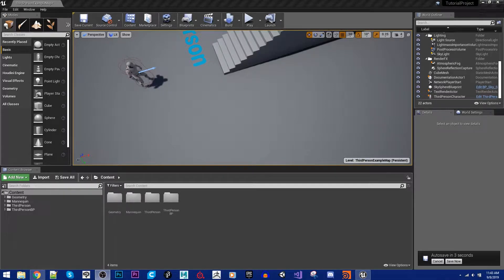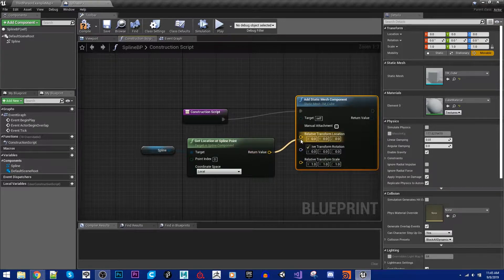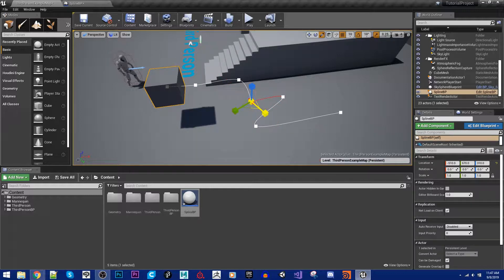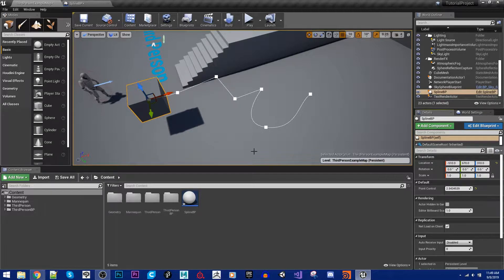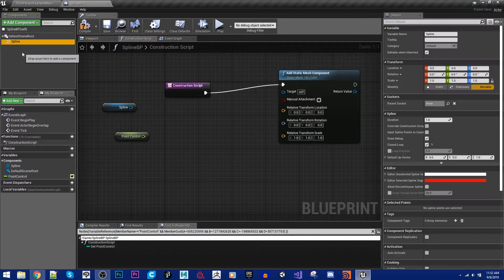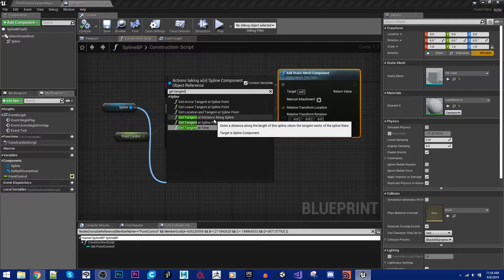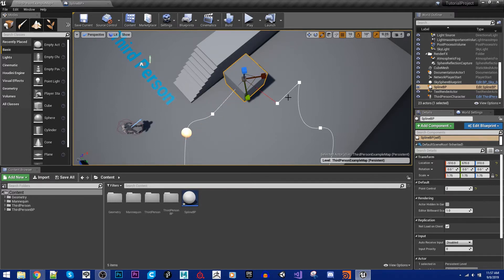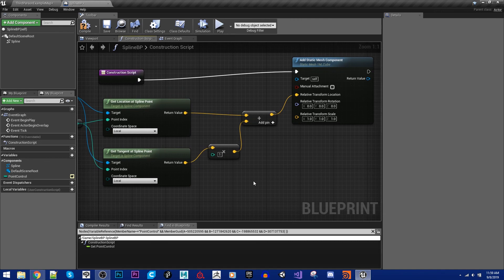UE4 - Introduction to the Spline Component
Apologies for the voice, was fighting a cold when I recorded this video.